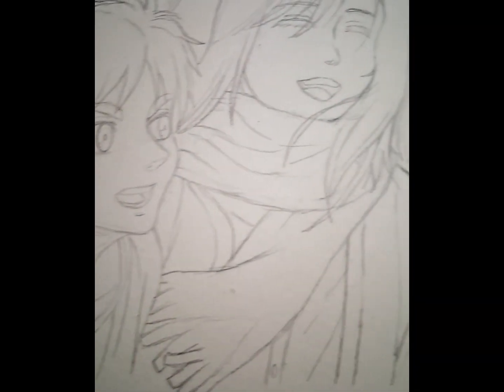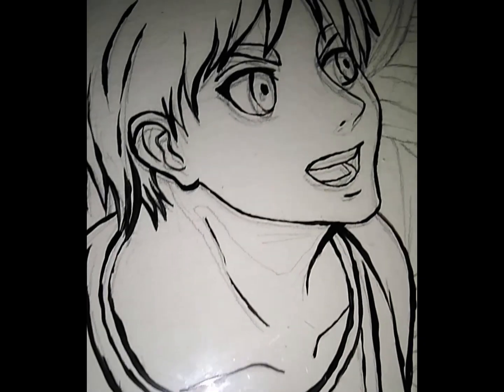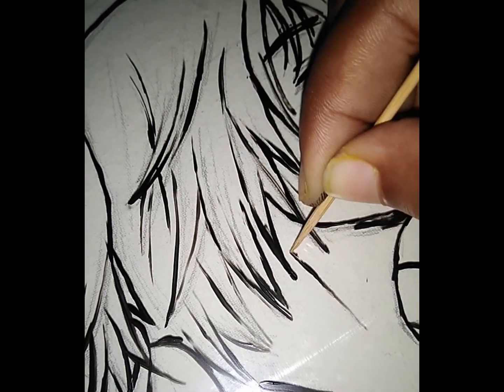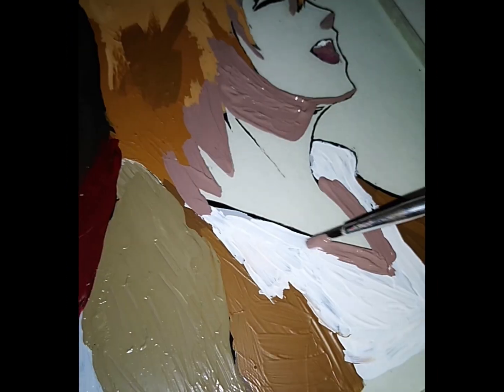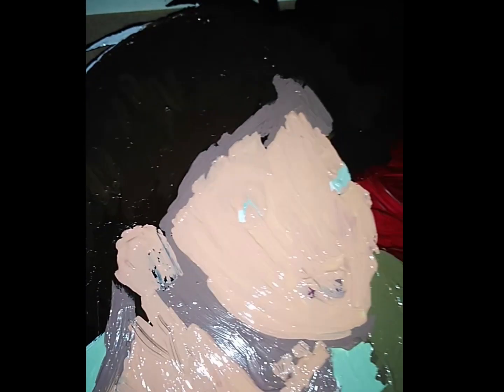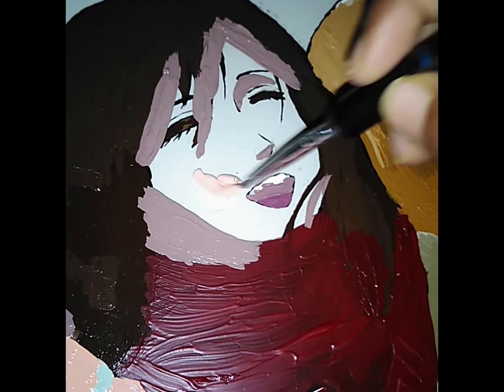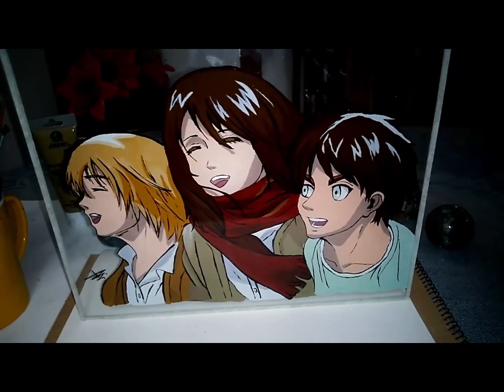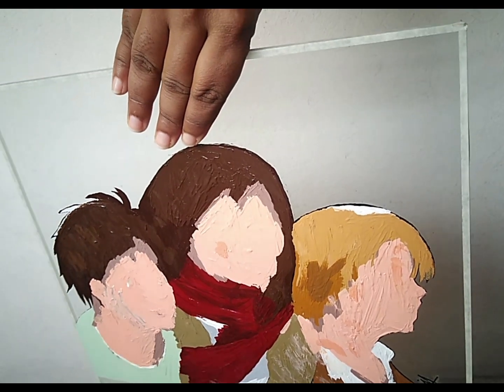Attack on Titan | Glass painting tutorial| in Bangla| Acrylic on glass.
Assalamualaikum,